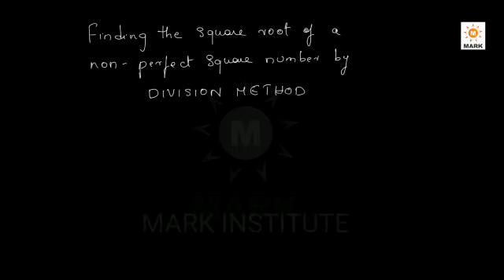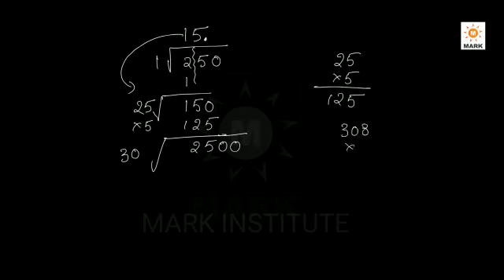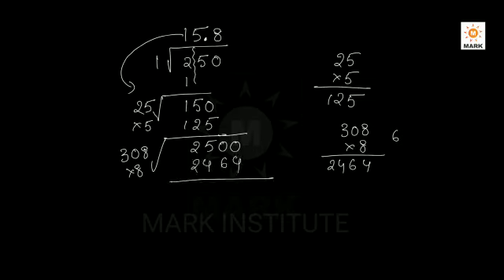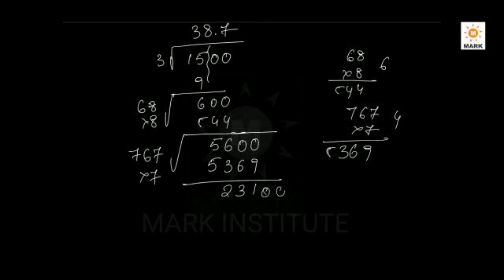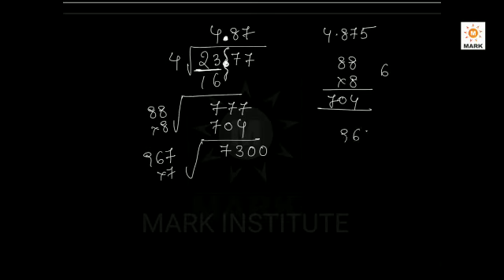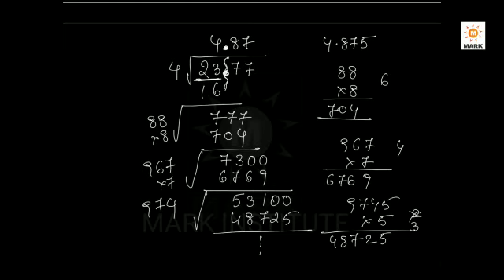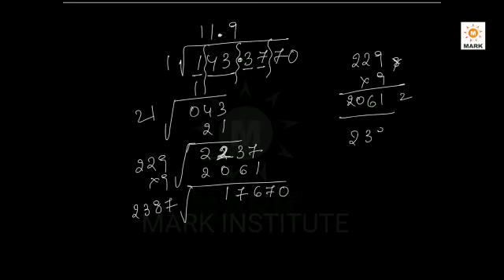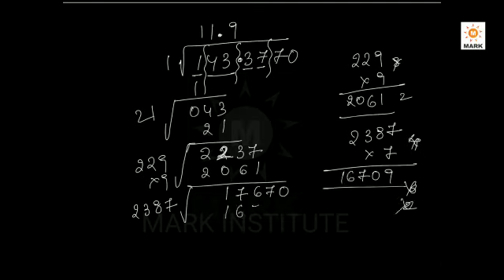5 square root of Non perfect square numbers (Division method)